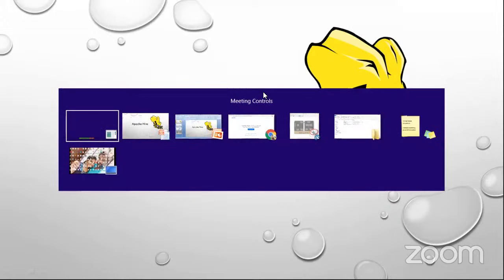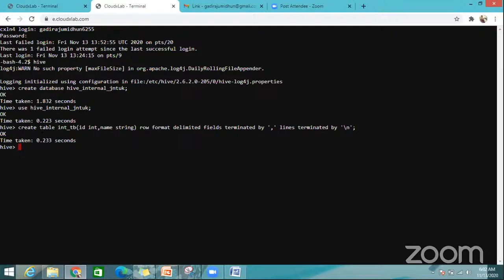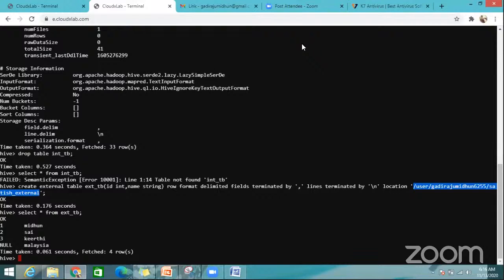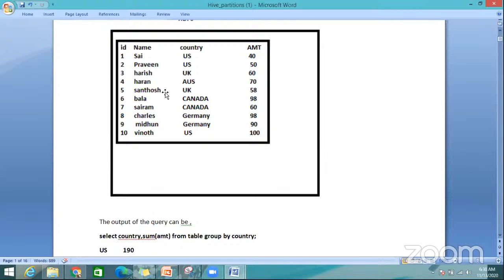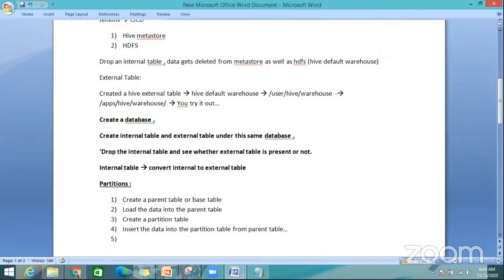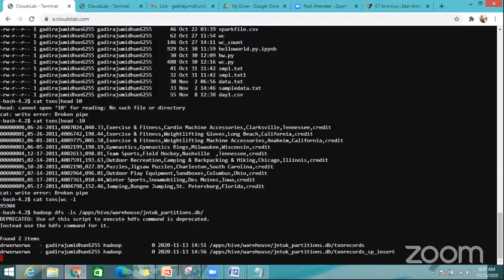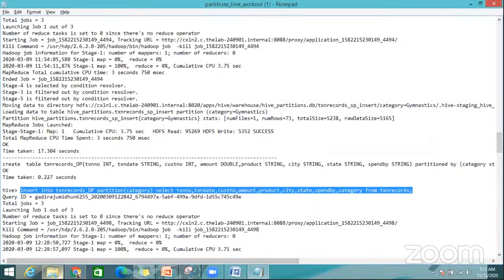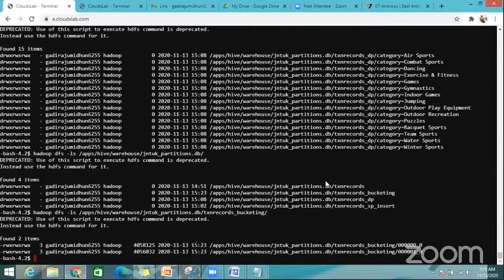Topic: Hive partitions and bucketing-Day-2|DAY-17